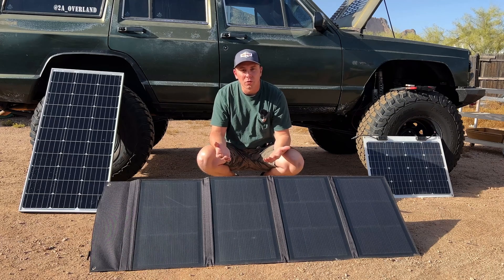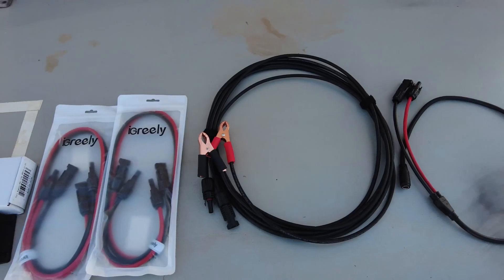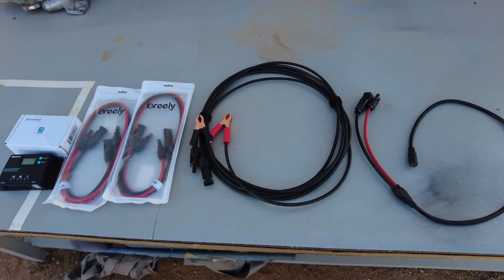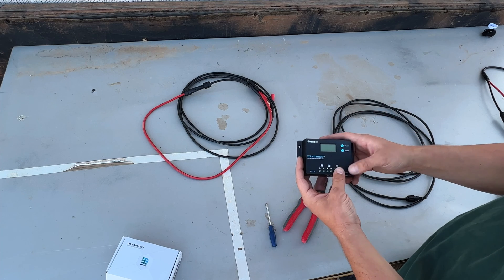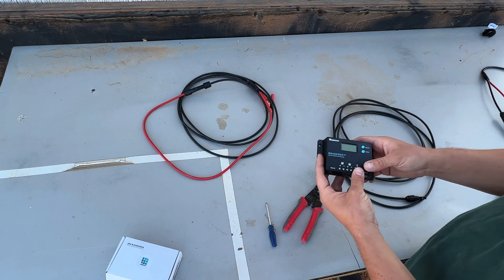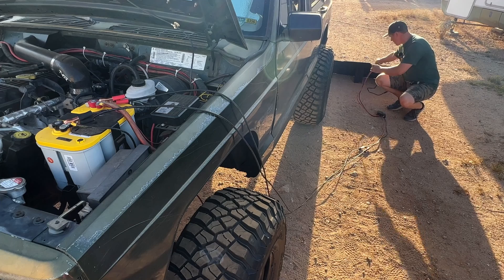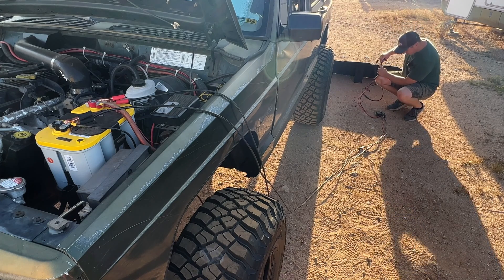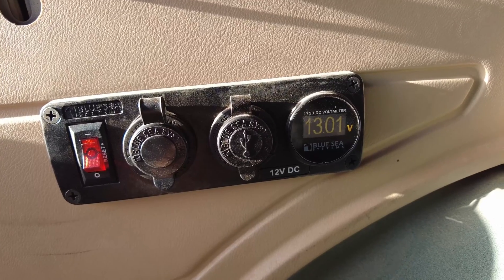EXTREMELY SIMPLE Overland Solar Charger Setup For Less Than $100!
We show you a cheap overland solar setup that costs around 100! Solar for your overland rig should be cheap and not cost an arm and a leg.

STEP 1. CHOOSE THE SOLAR PANEL YOU WANT

Devos Outdoors 100w folding solar panel

Renogy 100w rigid and flexible solar panel

Rigid panel

Flexible panel

STEP 2. EVERYTHING ELSE YOU NEED TO COMPLETE THE SOLAR CHARGER

alligator clips

8mm female to solar connector adaptor

20ft solar extender 10am wire

3ft solar extenders (You need 2 of them)

Renogy 10A charge controller

All content recorded, edited and uploaded on IPhone X, DJI Pocket 2 & IPad Gen 8